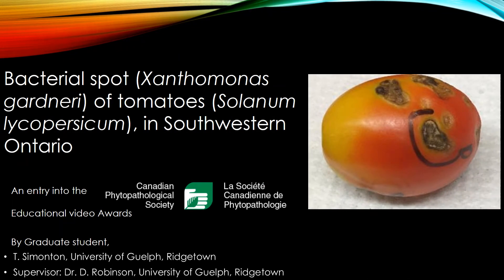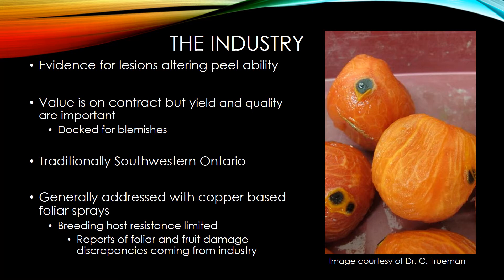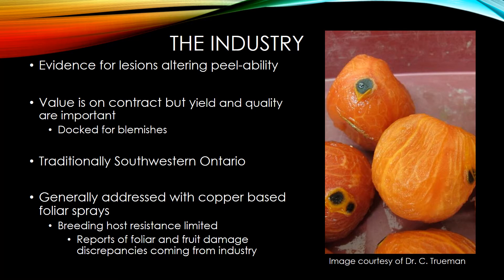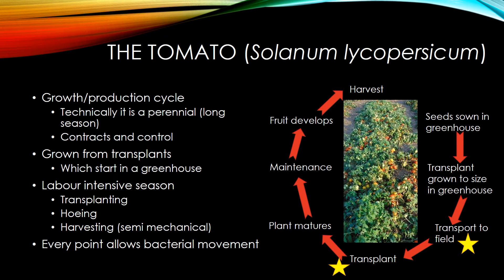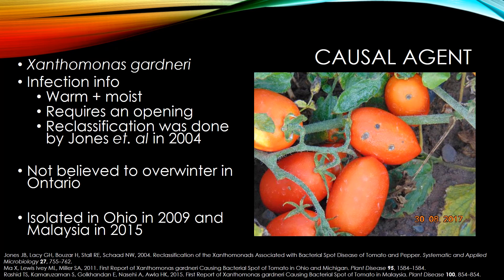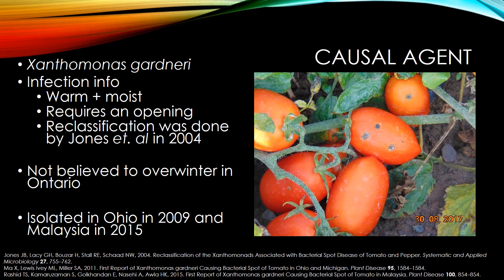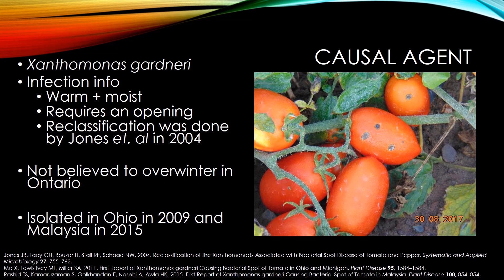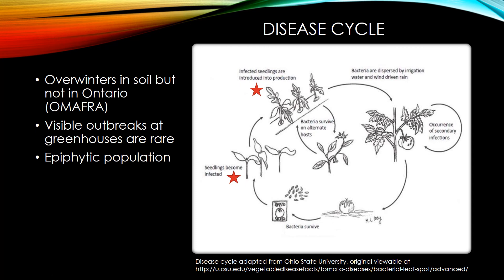Bacterial spot of tomatoes in Southwestern Ontario, by Tina Simington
Bacterial spot (Xanthomonas gardneri) of tomatoes (Solanum lycopersicum), in Southwestern Ontario. By Tina Simington, University of Guelph. From the 2018 CPS student video competition.